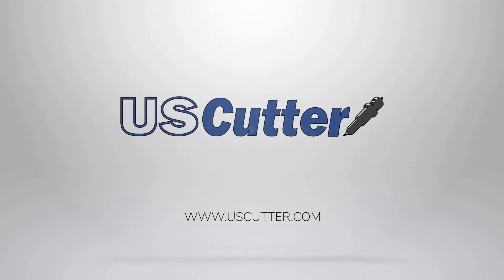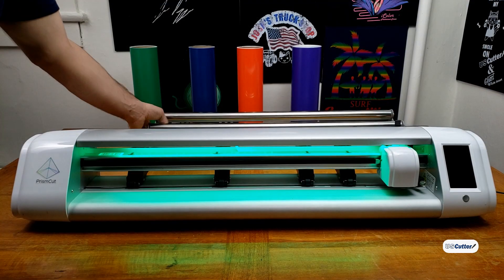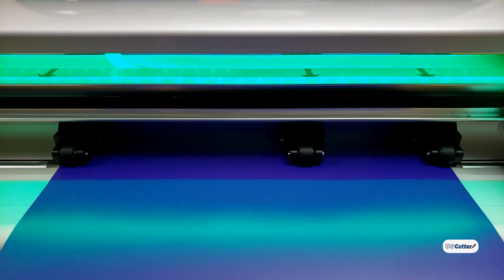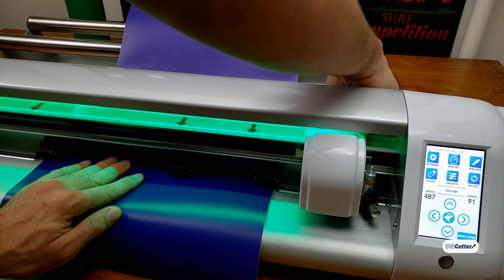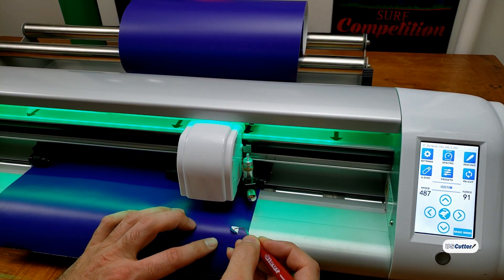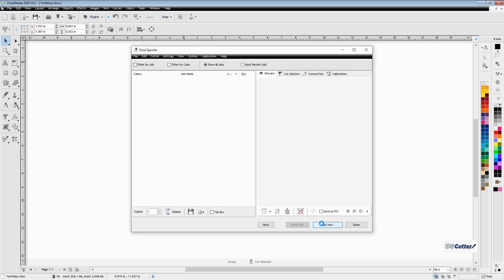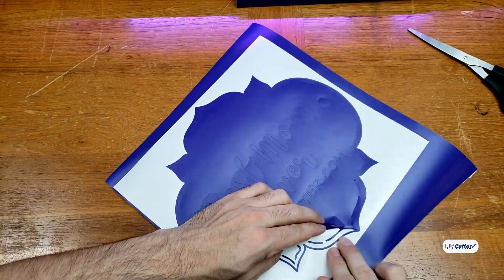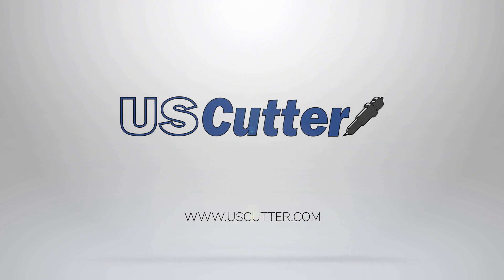Quick Cuts - Loading & Cutting Adhesive Vinyl in your cutter with Vinyl Master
In this Quick Cuts video, I show you how to properly load your vinyl cutter and start a cut in the Vinyl Master Software.

For a more in-depth review of Vinyl Master, you can find a complete webinar here at this

This link will take you to the Wifi enabled vinyl cutter the Prism Cut